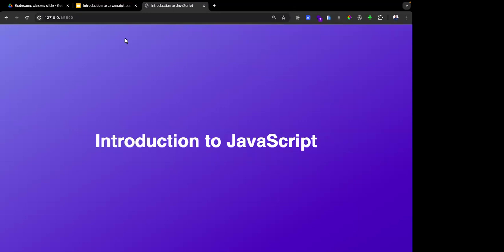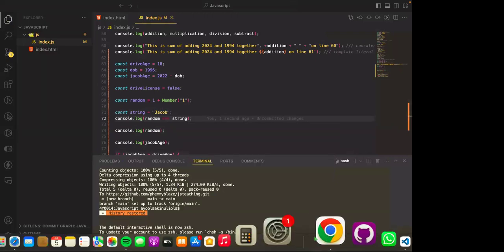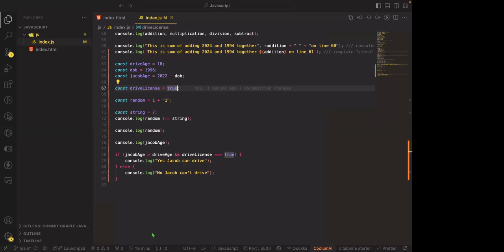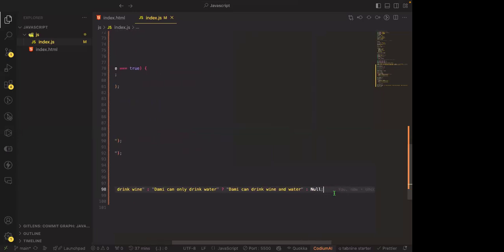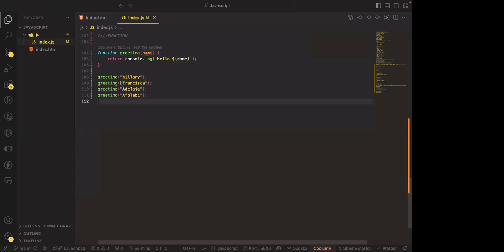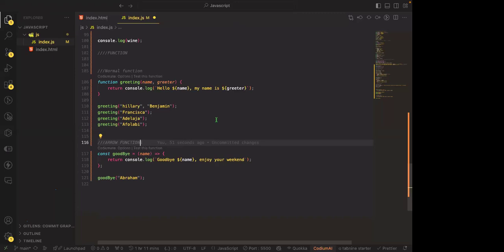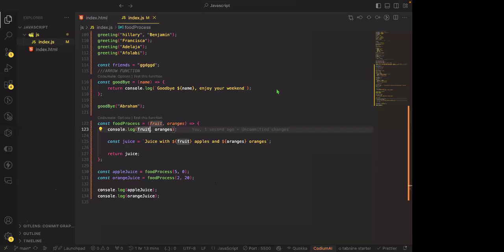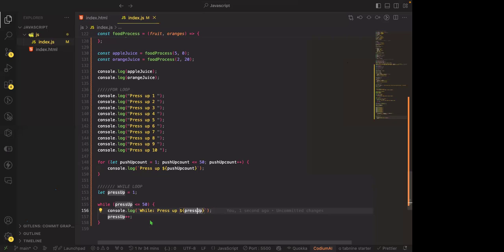KodeCamp 4.0 Beginner Frontend Class 15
Introduction to JavaScript 2